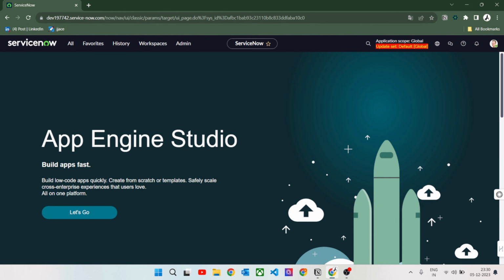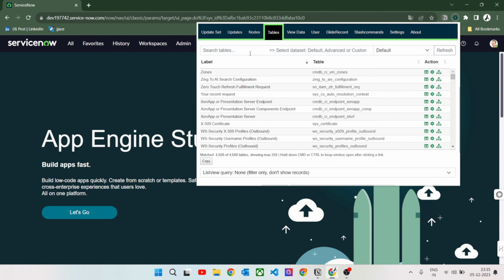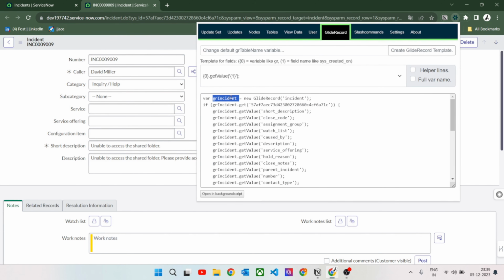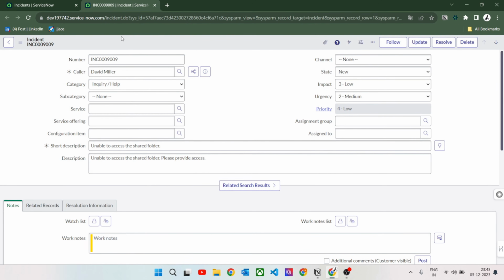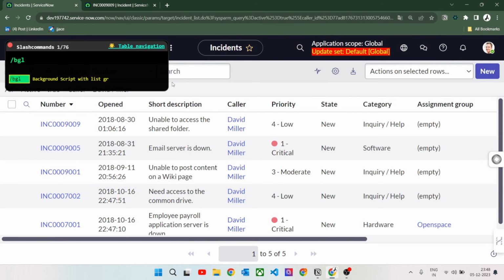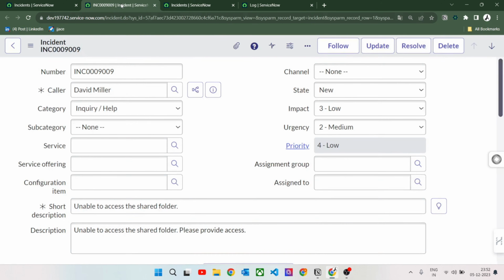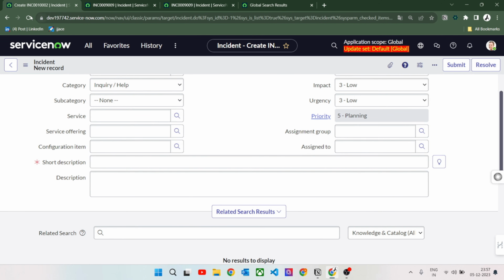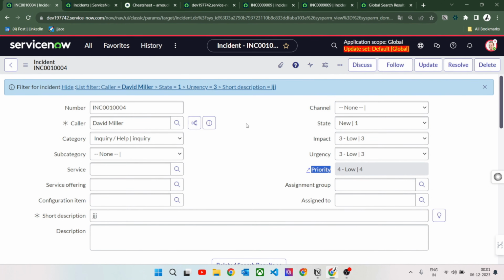Elevate Your ServiceNow Skills SNUTILS extension: Top Expert Tips for SNUTILS Extension Users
Title: "Master ServiceNow Like a Pro: Expert Tips for Maximizing Efficiency with SNUTILS Extension!"

Description:

🚀 Welcome to our latest video, "Master ServiceNow Like a Pro: Expert Tips for Maximizing Efficiency with SNUTILS Extension!" If you're looking to enhance your ServiceNow experience, you're in the right place!

🔍 In this video, we dive deep into the world of ServiceNow, focusing specifically on the SNUTILS Extension. Whether you're a seasoned ServiceNow professional or just getting started, our expert tips and strategies will help you unlock new levels of productivity and efficiency.

🌟 What You'll Learn:

Introduction to SNUTILS: We start with a brief overview of the SNUTILS Extension, its features, and why it's a game-changer for ServiceNow users.
Advanced Configuration Tips: Discover how to customize and configure SNUTILS to fit your specific workflow needs.
Efficiency Hacks: Learn shortcuts and hidden features within SNUTILS that can save you time and effort.
Troubleshooting Common Issues: We'll guide you through some common challenges and how to solve them quickly.
Real-World Applications: See how these tips and tricks are applied in real-world scenarios to improve ServiceNow operations.
📈 Whether you're looking to streamline your processes, enhance functionality, or simply get more out of ServiceNow, this video is packed with valuable insights.

🔗 Don't forget to check out the links in the description for additional resources, detailed guides, and our community forum where you can share your experiences and learn from fellow ServiceNow enthusiasts.

Your support helps us create more useful guides and tutorials for the ServiceNow community.